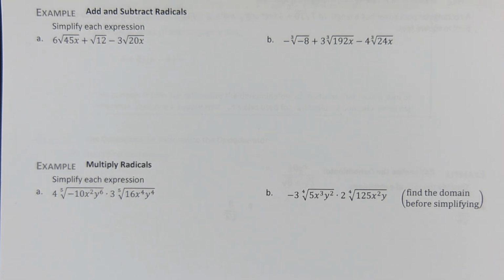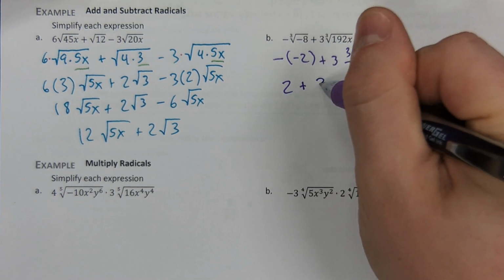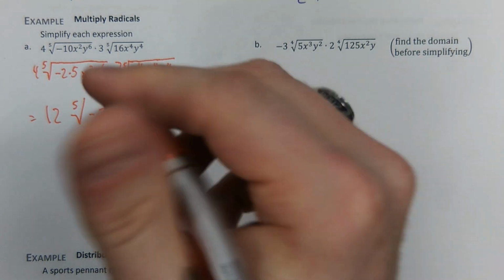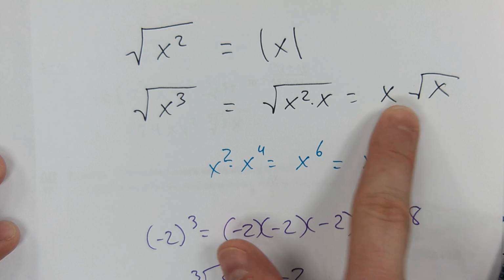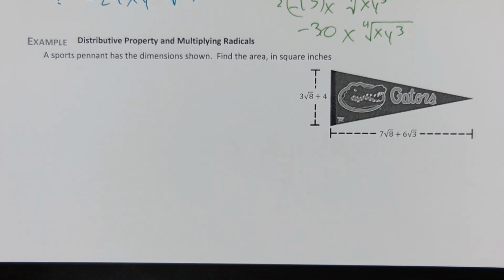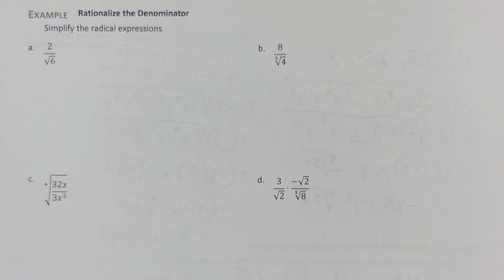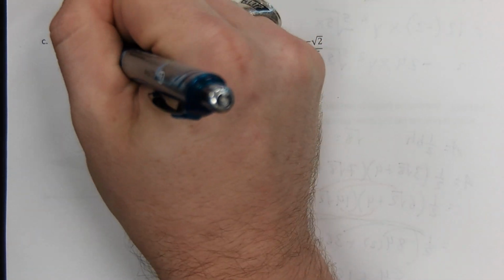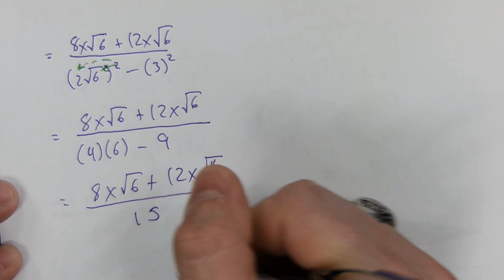Algebra 2 Honors Section 6.5 Notes - Operations with Radical Expressions